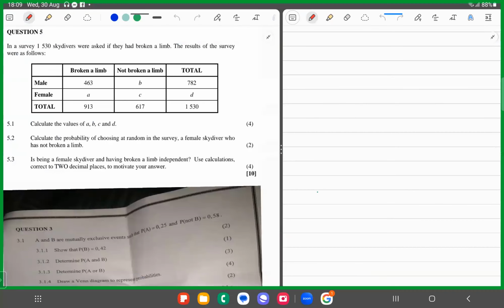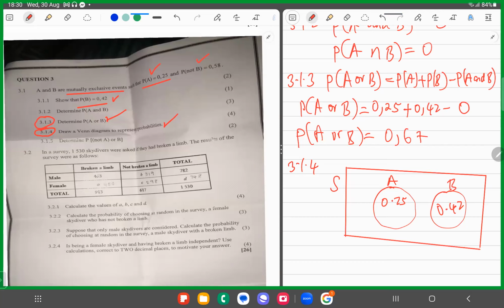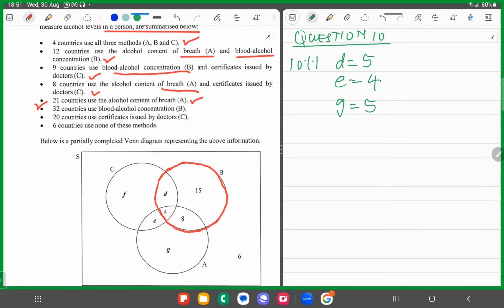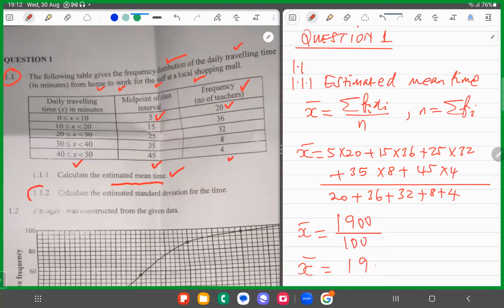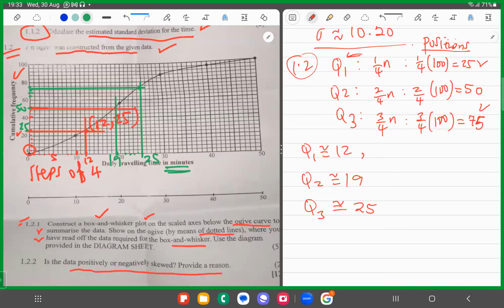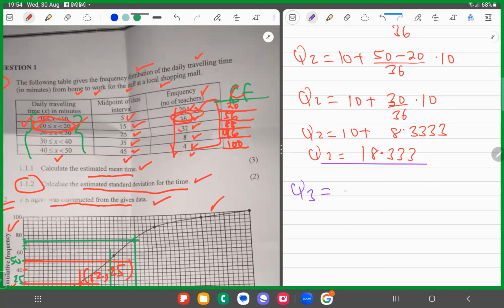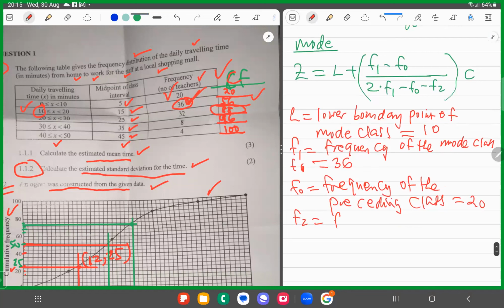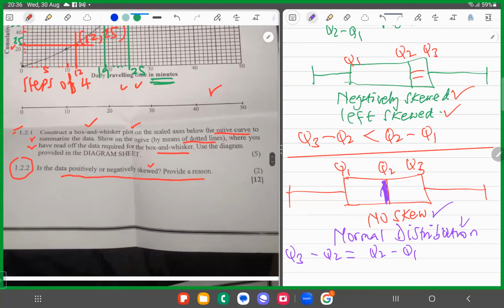MATHEMATICS GRADE 11 / GRADE 11 / Probability / Ogive / In a survey , 1530 skydivers were asked if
MATHEMATICS GRADE 11 / GRADE 11 / Probability / Ogive /  In a survey , 1530 skydivers were asked if had broken a limb.  The results of the survey were as follows:... Calculate the values of a, b, c and d.